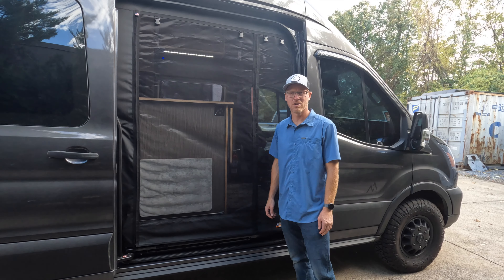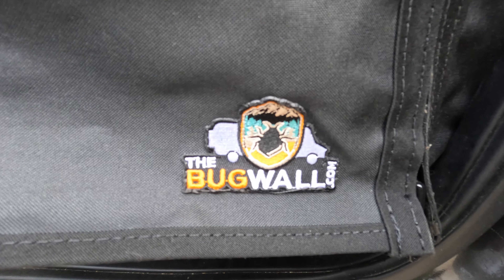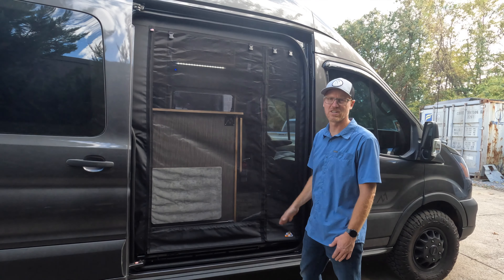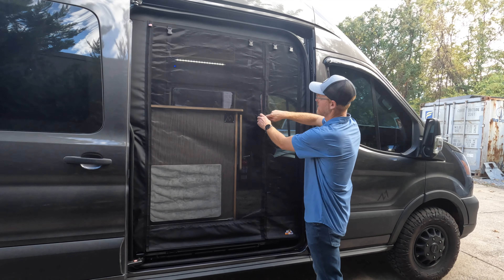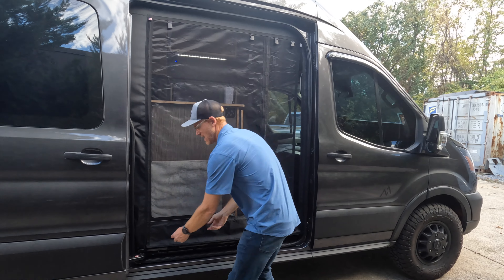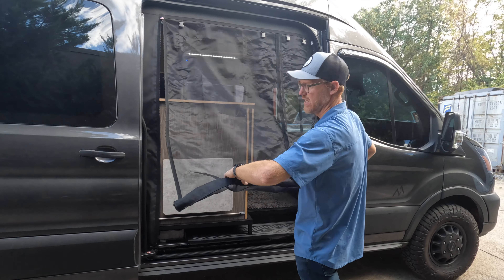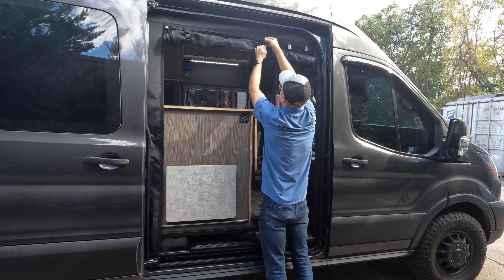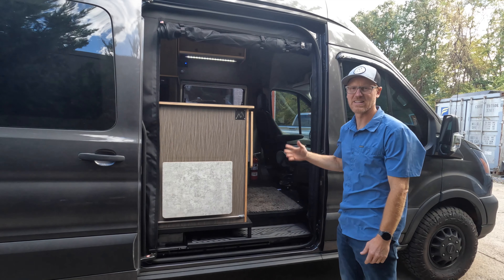Moxie Van Co. | Benefits of a Bug Wall Install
Moxie Van Co. is a conversion van company based in Chattanooga, TN. We offer custom conversions, service and sales along with informational videos on many of the products we install in our conversion vans. This video explains the benefits of installing a Bug Wall in your van and how to it works. To learn more and schedule your service work visit moxievanco.com.